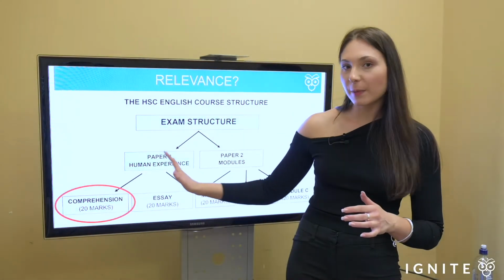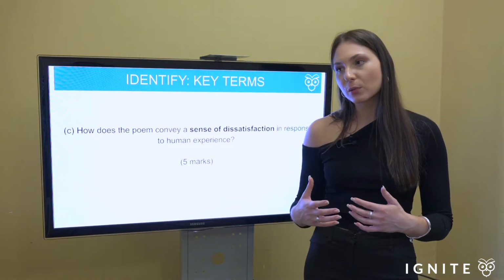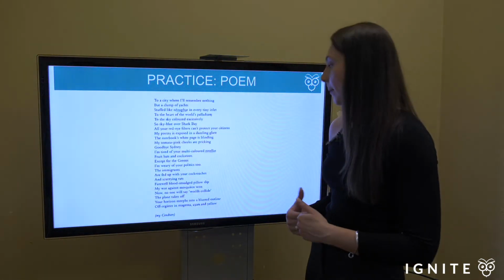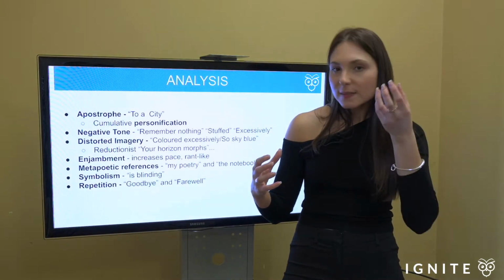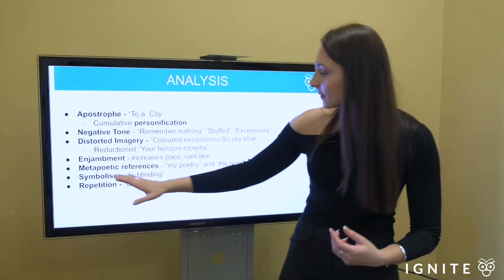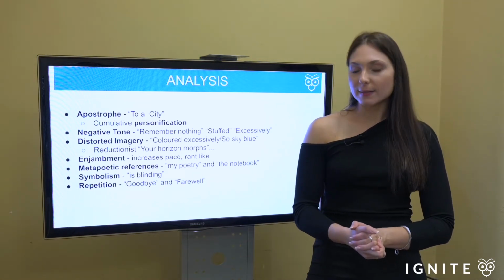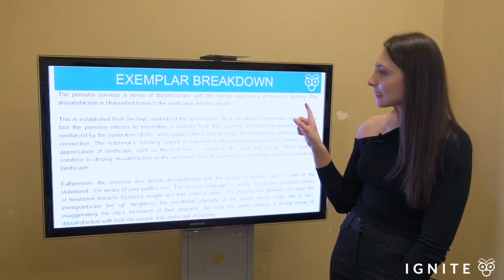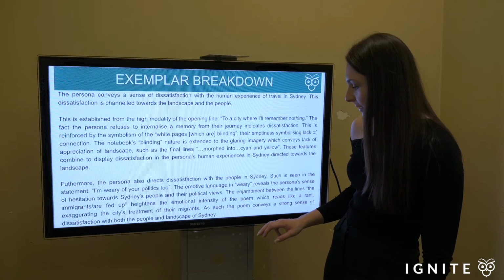How to Analyse Poetry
Learn how to analyse poetry using these tips and strategies.